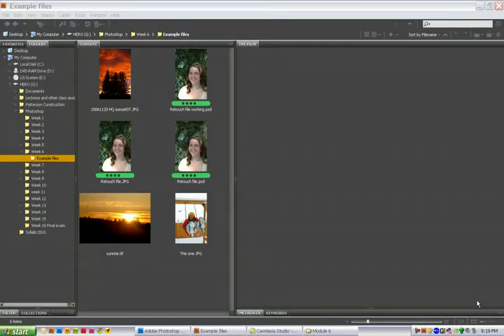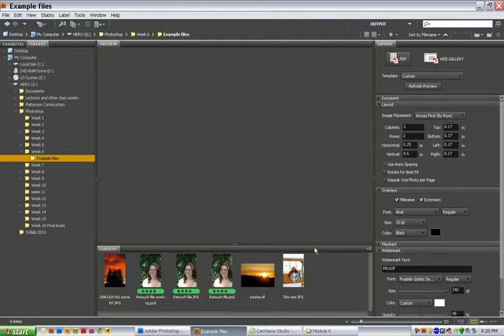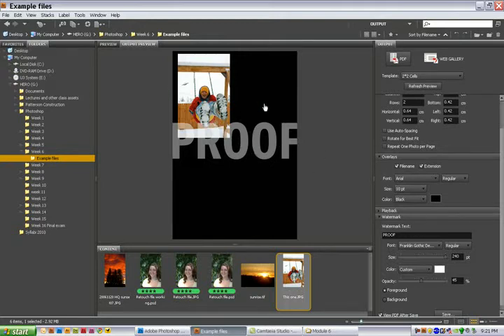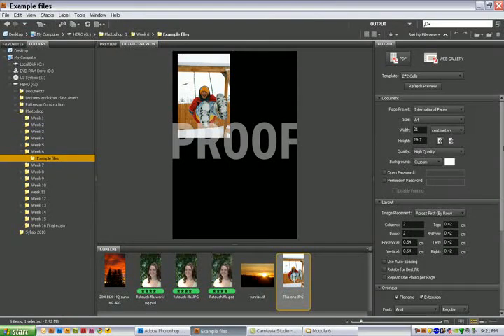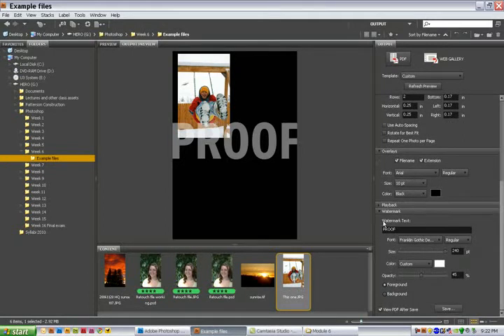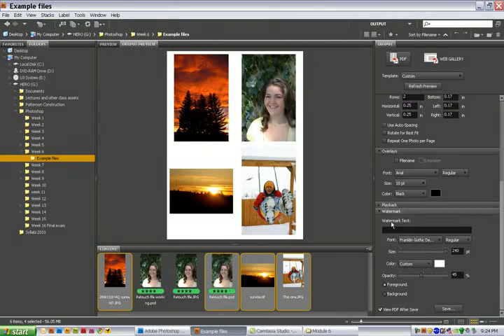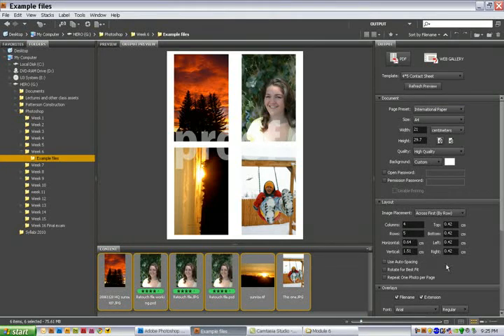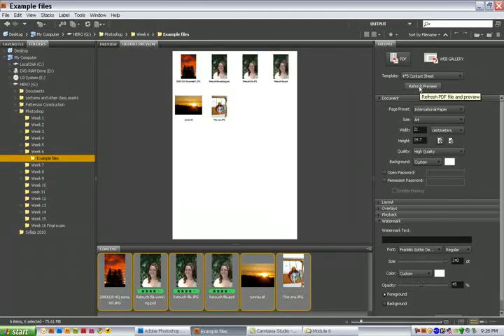Photo layouts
Want to make contact sheets fast? Check this Photoshop tutorial for some tips that should help you improve those portions of your workflow.